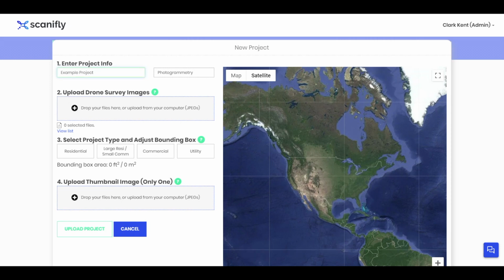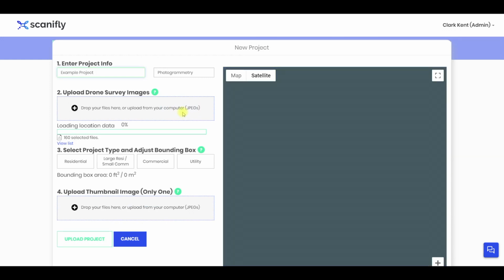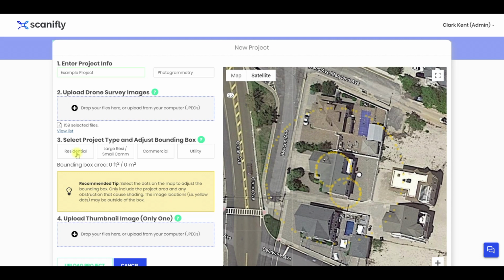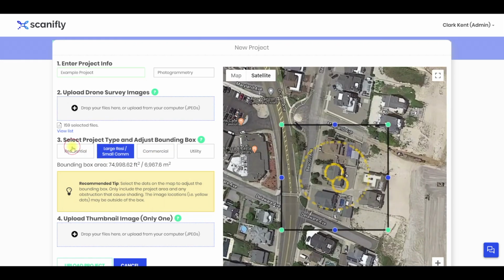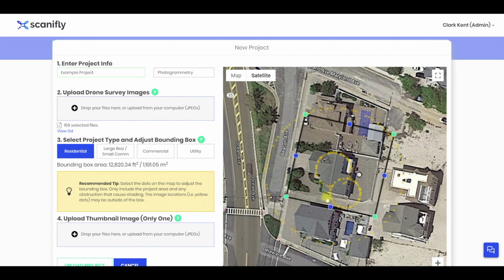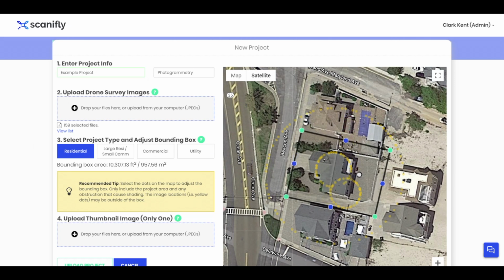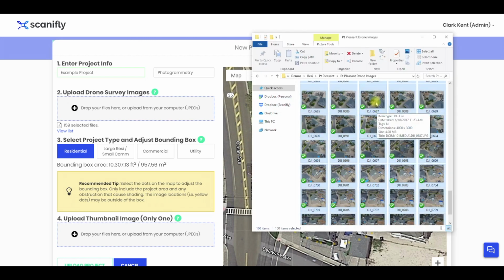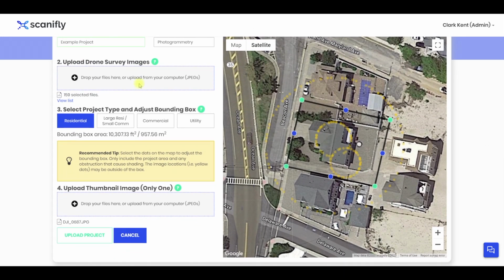Create a New Project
Learn how to easily create a new project in Scanifly.

0:00 Start
0:18 Upload Drone Survey Images
0:42 Select Project Type and Adjust Bounding Box
1:22 Upload Image Thumbnail